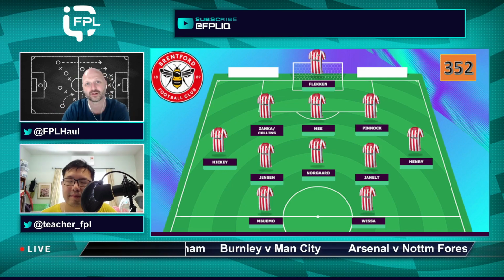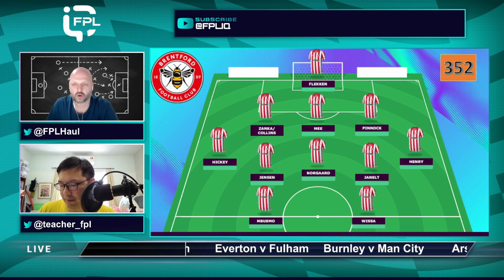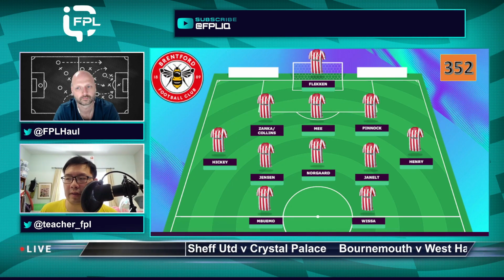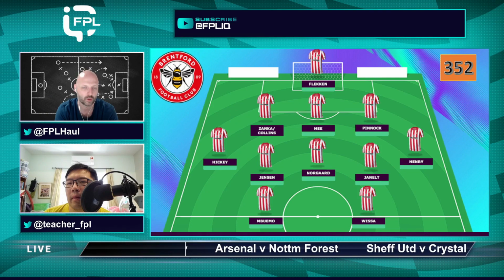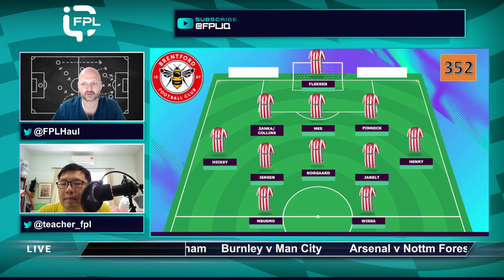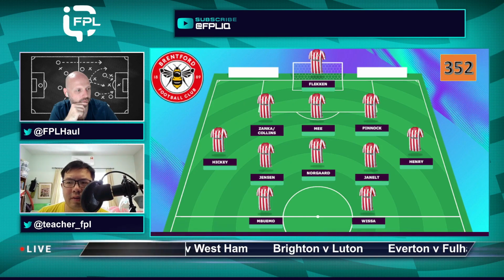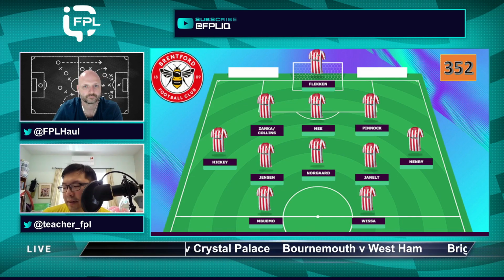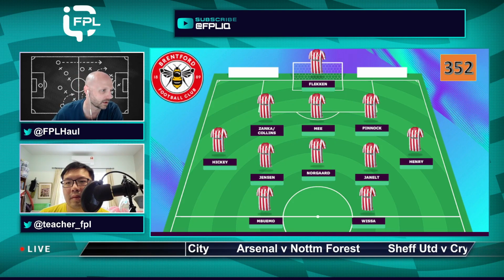BRENTFORD Complete FPL Team Guide | PRESEASON 2023/24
Are you backing the bees, or are you scared to get stung by Brentford at the start of the new FPL season. No Toney for some time, so who's going to take over as talisman at Brentford? Let's take a good look at the London side.

In this pre-season series we look at every team in the Premier League. We will go through the predicted lineup, formation, playstyle, strengths and weaknesses, players to pick, players to avoid and rating the team out of 10.

Welcome to FPL IQ, where we try to look at FPL differently.

Join The FPLIQ CHAMPIONSHIP League!
YouTube Classic - s2nh12